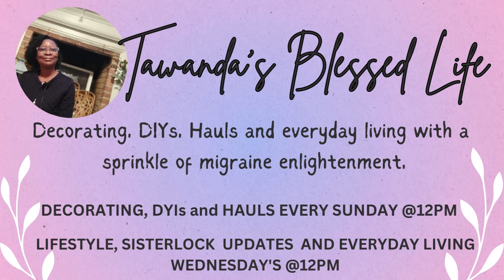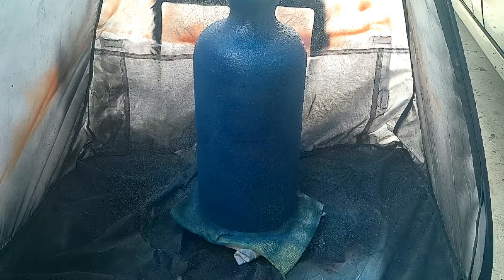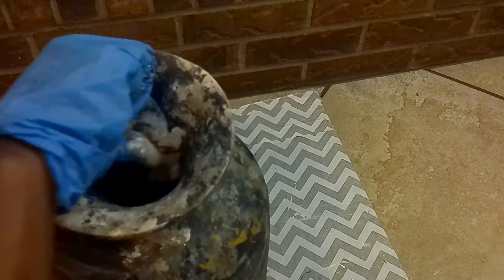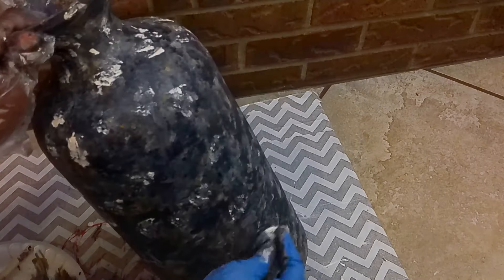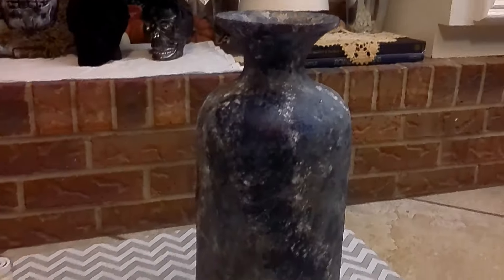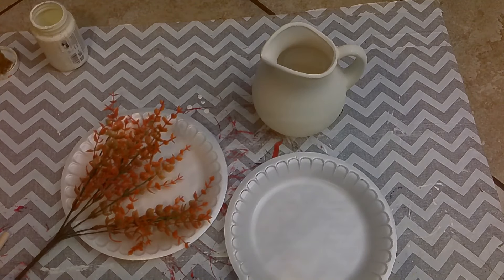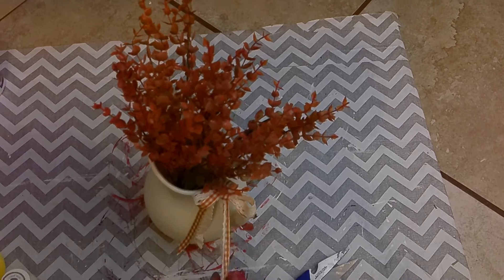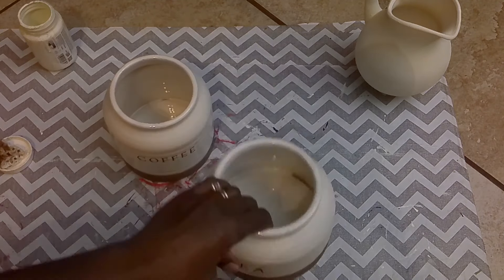4 TRASH TO TREASURE/THRIFT FLIP FALL DIYS 2024. FOLLOW ME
4 TRASH TO TREASURE/THRIFT FLIP FALL DIYS 2024. FOLLOW ME @TAWANDASBLESSEDLIFE